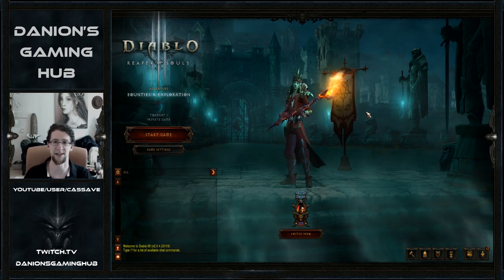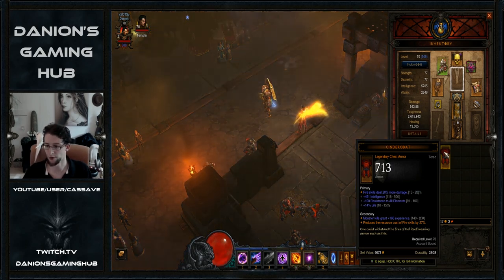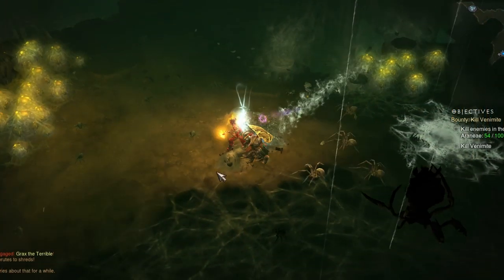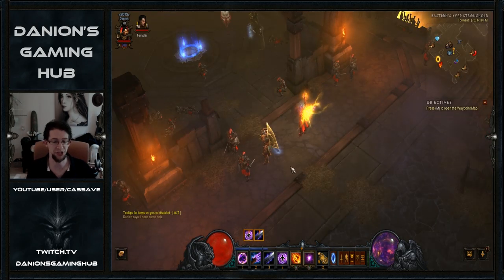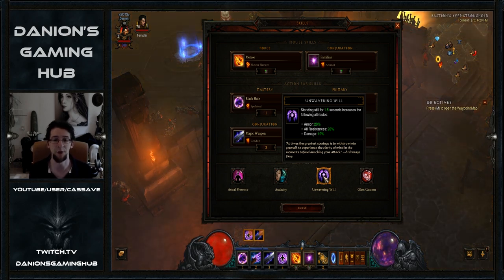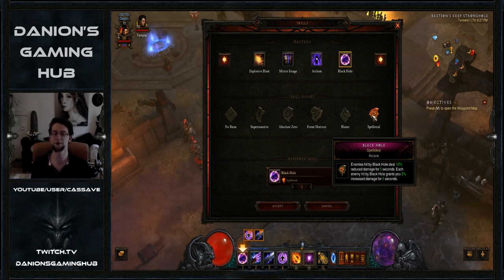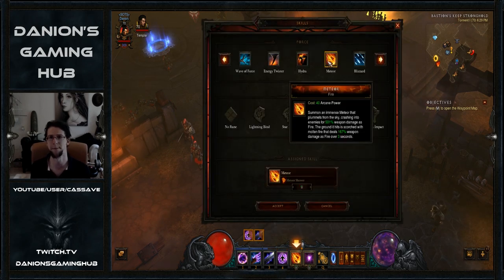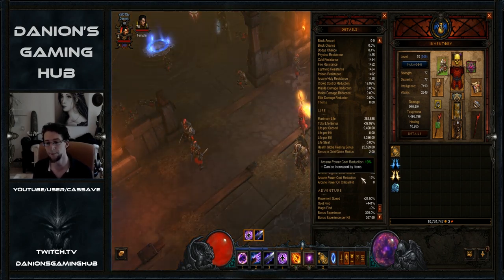Diablo RoS - Meteor Wizard 1.25M damage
Danion brings you a very in depth guide into a Meteor Wizard build.

It's a true gimmicky build as to where you have to sacrifice quite a lot of damage and maybe even some toughness in order to make it work, but the end result is quite awesome; Fiery rain of death and destruction all around you!

I hope you enjoy the video and as always, Keep on winning!

**Support**
The book is a drama and it tells about Ilona and myself, a woman who sadly passed away to young and to violently even after she managed to escape her rapist. During the months that followed I stuck by her like glue and tried my best to help her yet in the end she died anyway.
It tells how I lived on after that, just a shell of my former self and what I needed to do in order to get whatever was left of my life, back on track and making me the man I am today.

There is a second one coming out soon for half price for those who bought the Light of Dawn and it tells exactly what I did: Back to basic and survived in Ireland for more than six lonely months just getting by with what nature had to offer me, only resting for the first time in a B&B after months of solitude.

The Light of Dawn has gotten many compliments during its lifetime already and you would not only help me but you would also keep her memory and spirit alive. Thank you.

Twitter for following Updates and new uploaded videos!